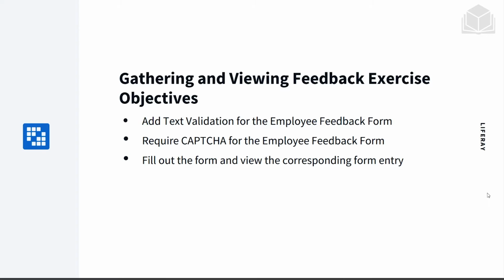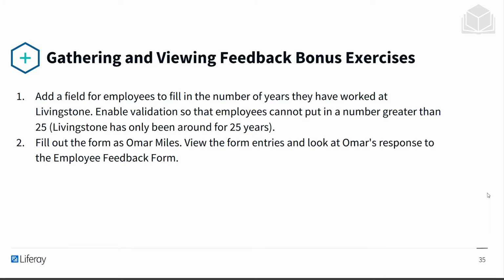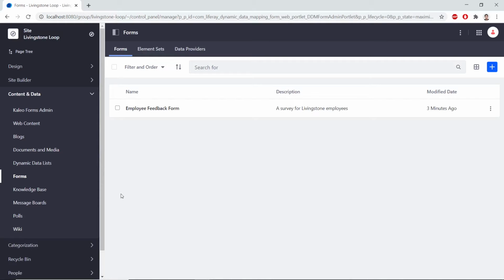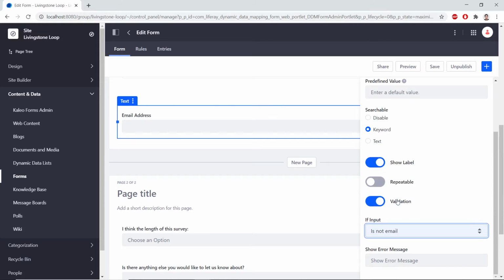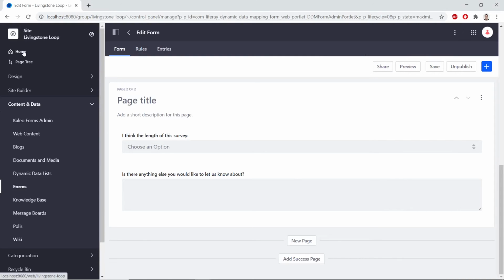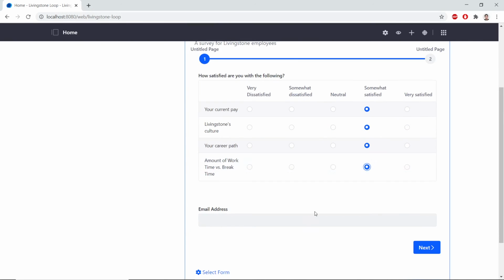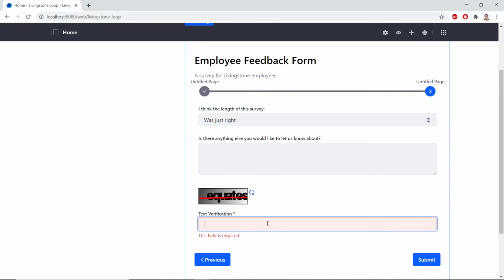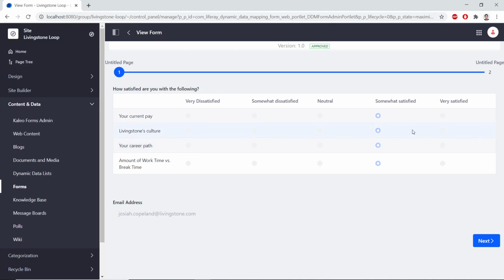7.3 Business User Exercise Gathering and Viewing Feedback